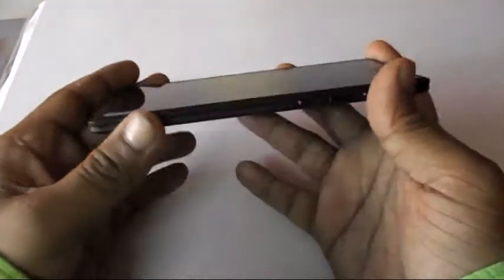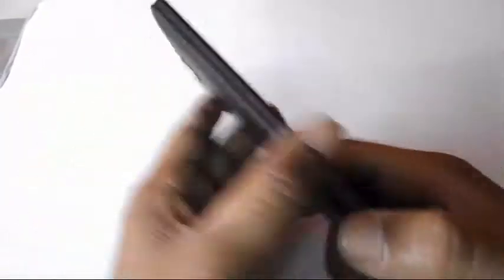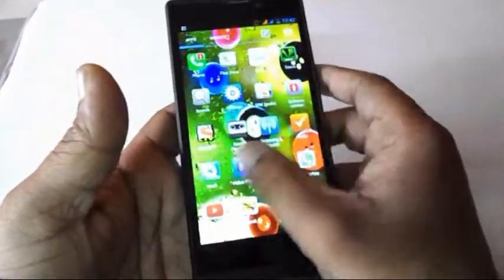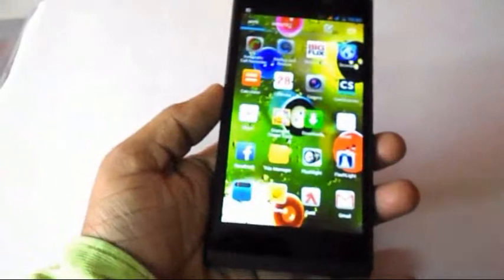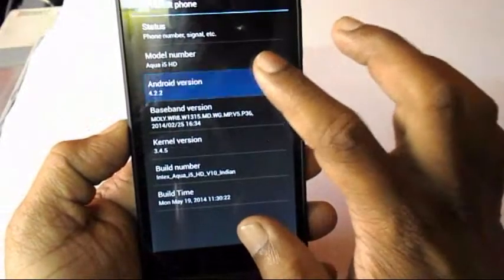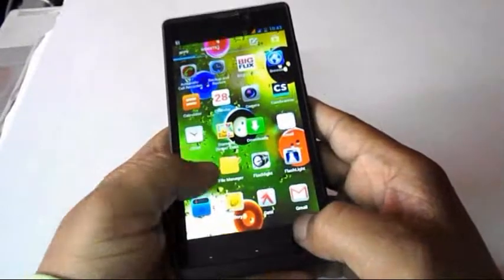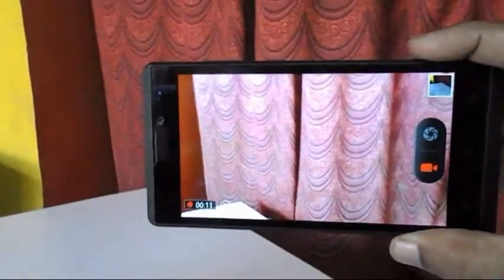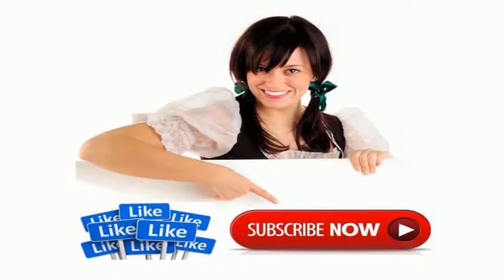Unboxing Intex Aqua i5 HD Best Budget Phone with 13 MP Camera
Hands On Intex Aqua i5 HD smartphone, the phone has 5 inch display, 1.3 GHz of processor, 1GB RAM, 13 & 5 MP Camera... click this link for latest price and full specification.